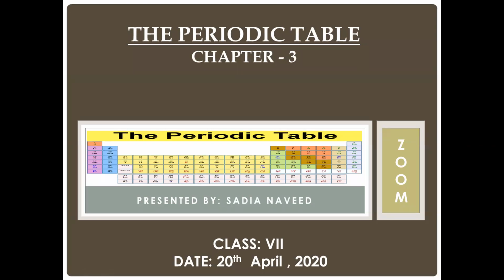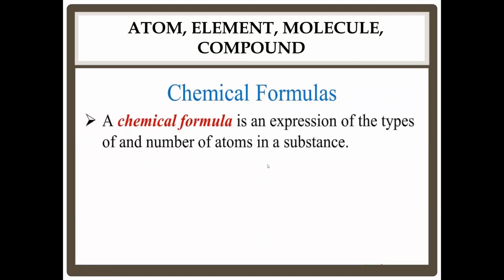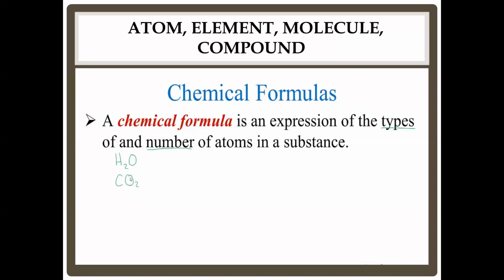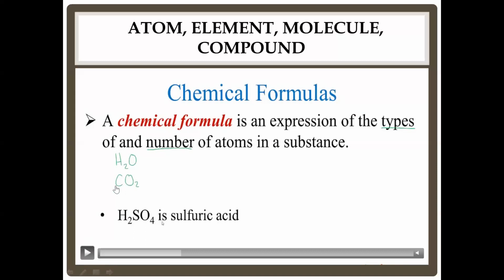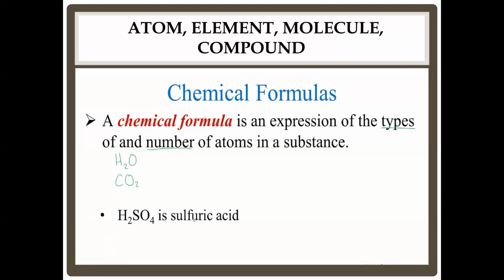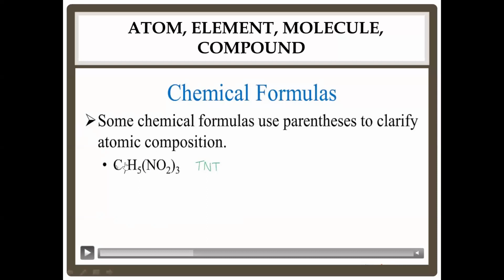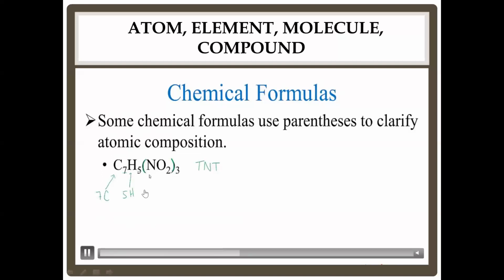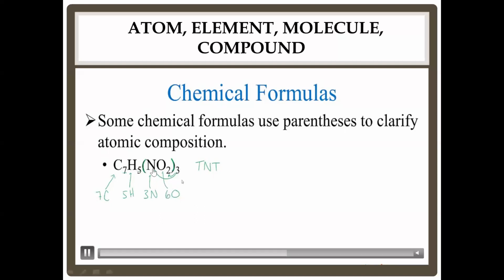Chemical formula Chapter 3 G. Science 7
By:
Sadia Naveed